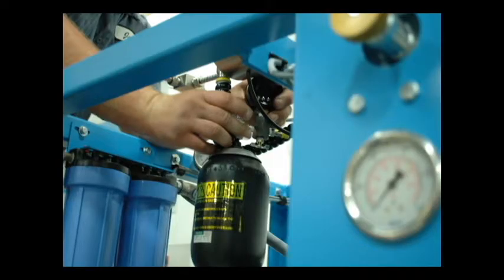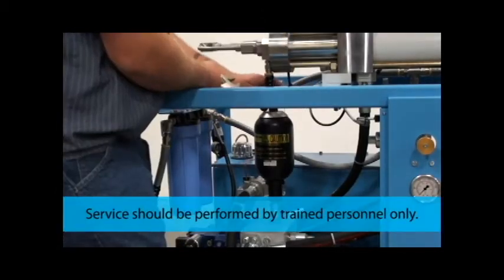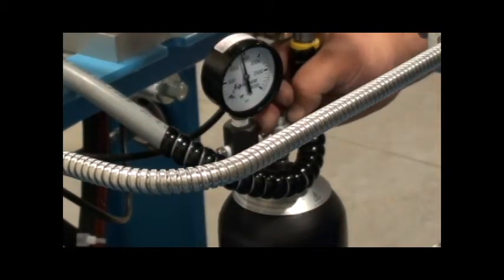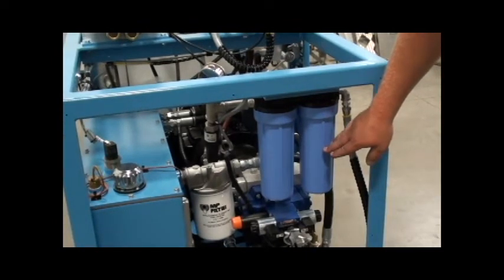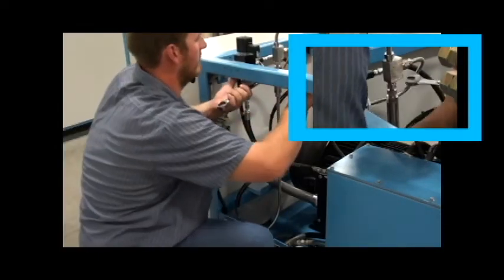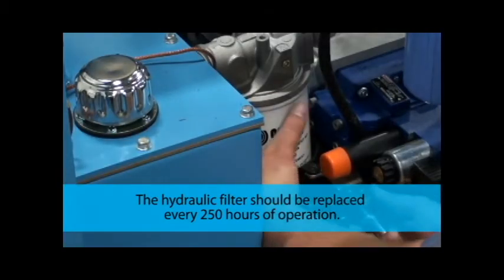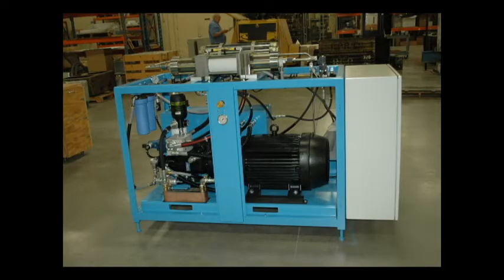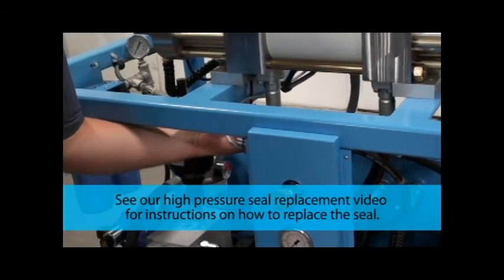Jet Edge iP60-50 Waterjet Intensifier Pump - Basic Maintenance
Jet Edge's iP60-50 waterjet intensifier pump is easy to maintain. This video highlights basic maintenance procedures. See your Jet Edge manual for step-by-step instructions and safety information. Maintenance should be performed by trained personnel only.

Jet Edge offers customers free training at our St. Michael, MN, headquarters.